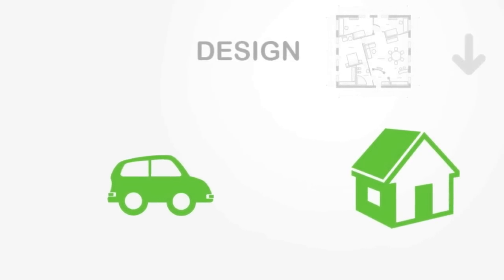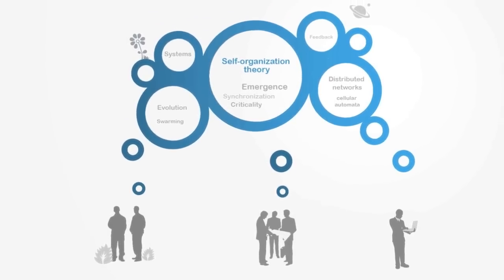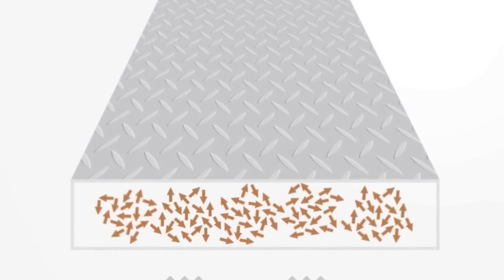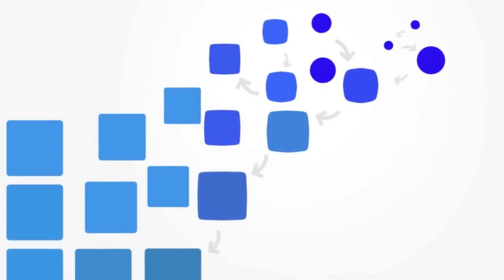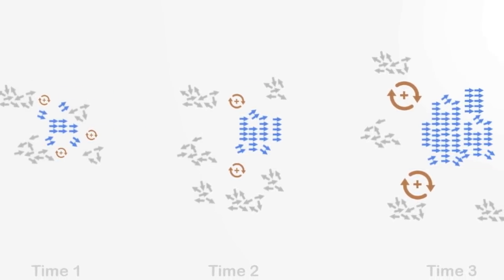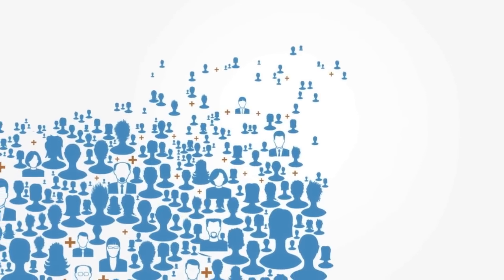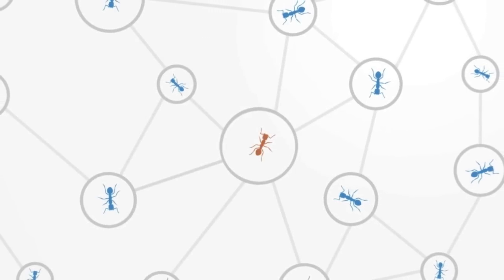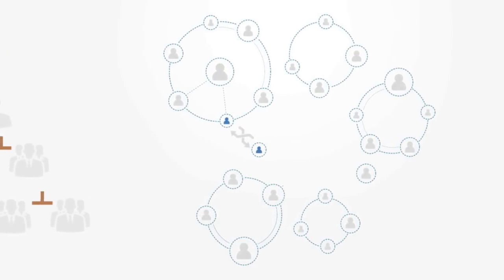Self-Organization Overview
Brief overview of the area of self-organization theory

If a system, such as a plant, a building or a car, shows organization we tend to assume that someone or something must have design in that particular order. Self-organization is the idea that this type of global coordination can instead be the product of local interactions.

The theory of self-organization has grown out of many different areas from computer science to ecology and economics. Out of these areas have emerged a core set of concepts that are designed to be applicable to all self-organizing systems from galaxies to living cells. But Lets start by talking a bit about Organization itself.

Organization is a highly abstract concept but we can loosely equate it to the idea of order with its opposite being what is called entropy or disorder. Order and entropy are typically measured by scientist in terms of information, that is the more information it takes to describe something the more disordered the systems is said to be.

An example of this might be a piece of metallic substance consisting of tiny magnets called spins, each spin has an particular magnetic orientation and in general they are randomly directed and thus cancel each other out, This disordered configuration is due to its heat energy causing the random movements of the molecules in the material.

When we cool the material down the spins will spontaneously align them self so that they all point in the same direction. To describe the state of the spins in this order system would involve far less information relative to it's original state that requiring unique values for each randomly directed spin.

This process of magnetisation is often cited as an example of self-organization, that is the spontaneous appearance of order or global coordination out of local level interactions. But lets take a closer look at how this happens.

As we cooled the material down there was some area that had by chance some spins pointing in the same direction, their alignment generated an increased magnetic force that was exerted upon its neighbours, creating what is called an attractor state, attracting other spins to this configuration.

Each time another spin aligned itself with this particular attractor state it augmented the force it exerted upon other spins through what is called a positive feedback loop that would cascade through the system until all elements were aligned within this new regime.

Another example of self-organization through positive feedback is what is called the network effect, where the more people that use a product or service the greater its value becomes, the telephone and Facebook are such examples becoming more useful as more users join, in this way local connections between individuals can rapidly form into global patterns.

The network effect illustrate the positive relations or synergies between elements that can be created when they coordinate, it is due to the presence of these synergistic relations that the system as an entirety can become more than the sum of its parts, in a process called emergence.

Ant colonies are a classical example given of emergence, ants governed by very simple rules and only local interactions can through their combined activities generate colonies that exhibit complex structures and behaviour that far exceed the intelligence or capability of any individual ant and thus is said to have emergent properties.

Ant colonies also illustrate the decentralised structure to self-organizing system, The queen does not tell the ants what to do, instead each ant reacts to stimuli in the form of chemical scent exchanged with other ants, in this way organization is distributed over the whole of the system. All parts contribute evenly to the resulting arrangement.

As opposed to centralized structure such as most social organization that are often dependent upon a single coordinator, this decentralized structure that is inherent to self-organized systems gives them resiliency and robustness, as any element that is damaged can be simple replace by any other given them hug redundancy.